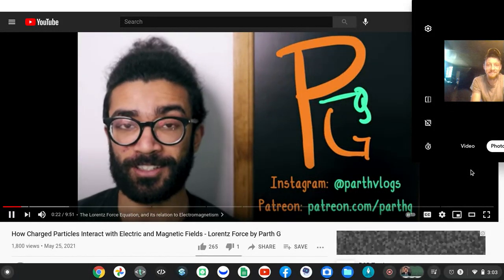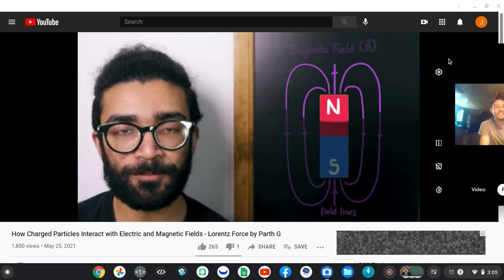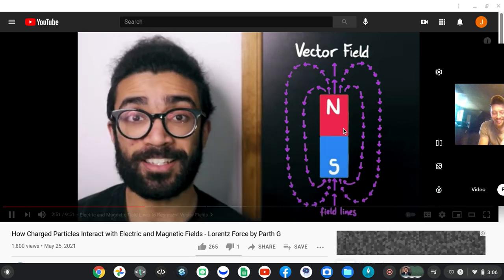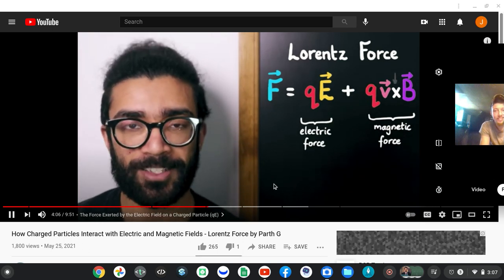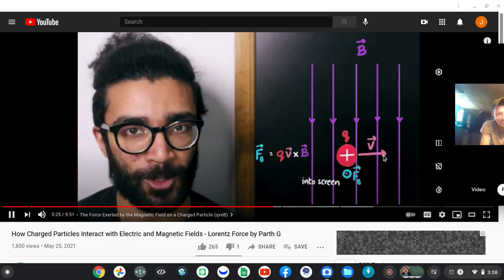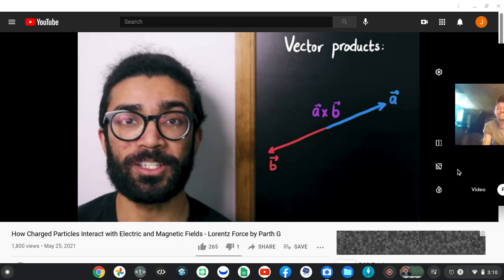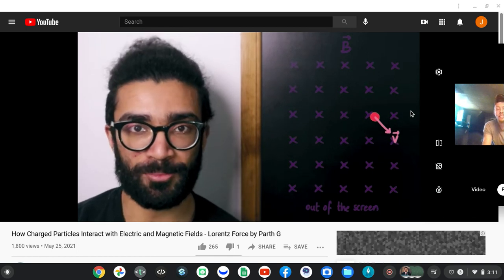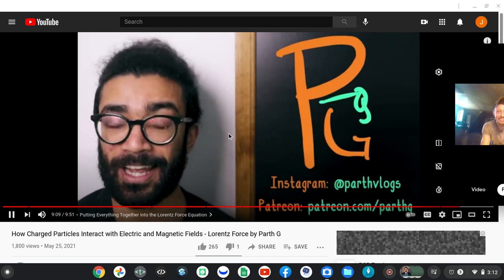Atomsot the new David